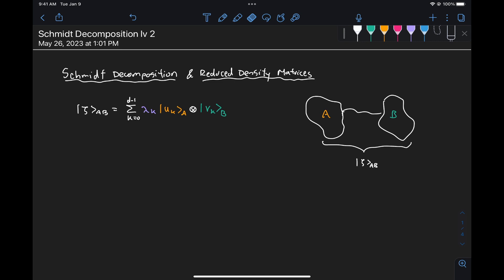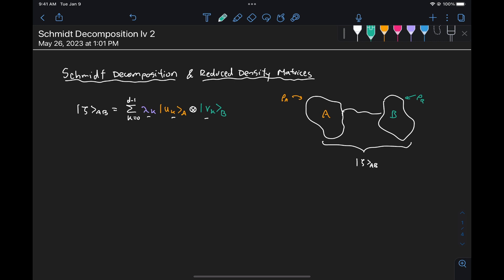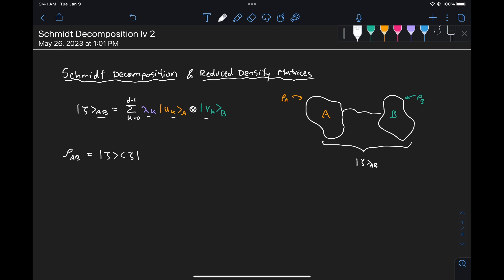The Schmidt Decomposition (using Reduced Density Matrices)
We explain the relation that exists between the Schmidt coefficients/vectors and the eigenvalues/eigenvectors of the reduced density matrices of the two systems composing our state. We then use this relationship to derive a new way of calculation the Schmidt Decomposition using reduced density matrices.